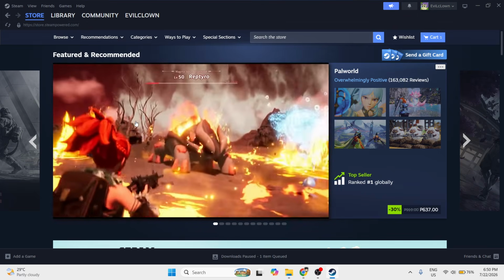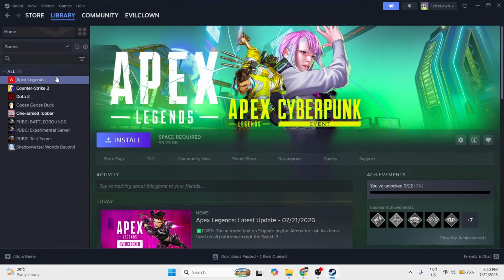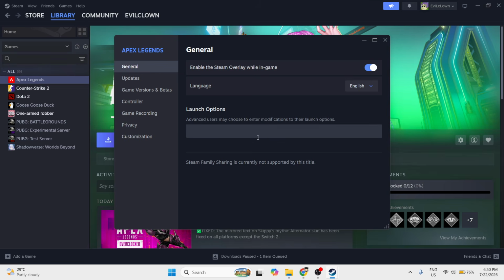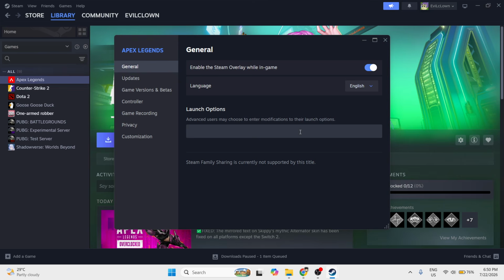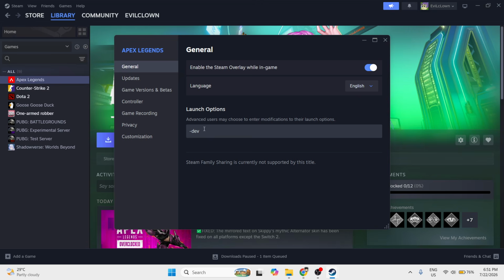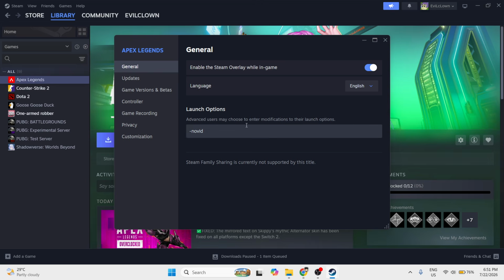How to disable intro video in Apex Legends on Steam (Step By Step 2026)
How to disable intro video in Apex Legends on Steam